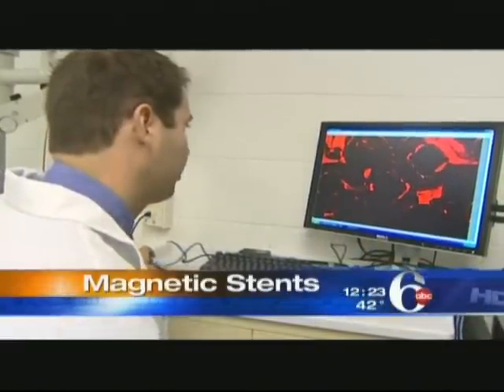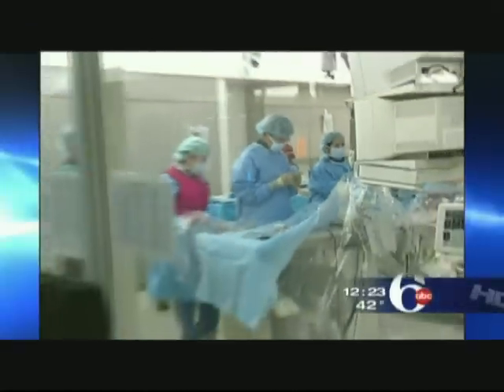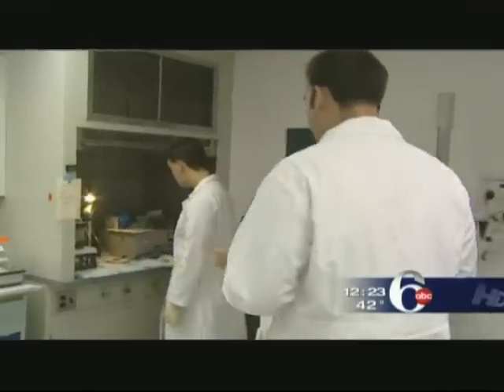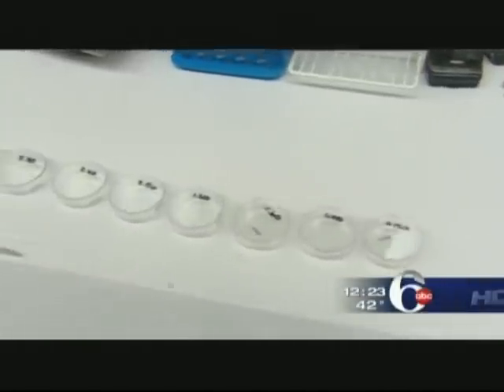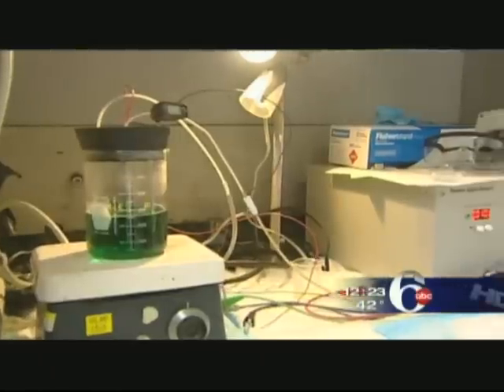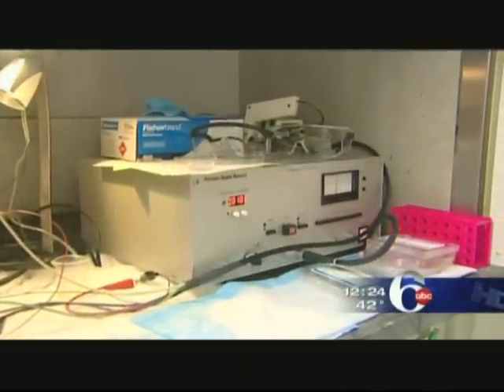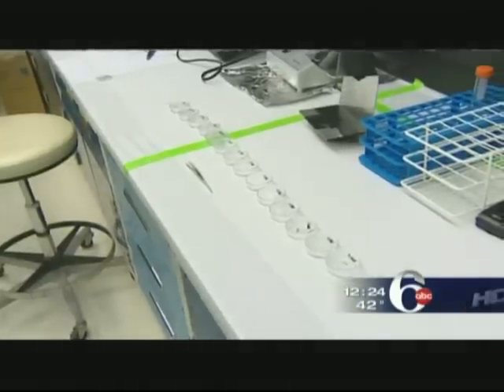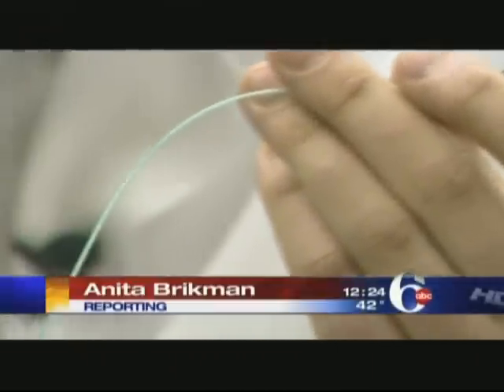Magnetic Stent Feature - 6ABC Philadelphia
Brief feature on our magnetic drug delivery research at Drexel University College of Medicine in the Department of Surgery. Aired January 28th, 2007.